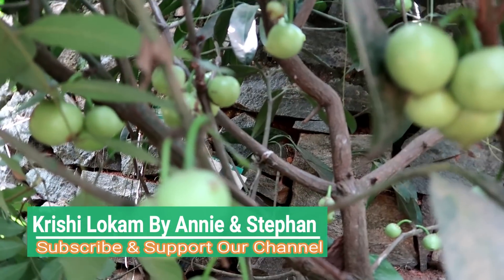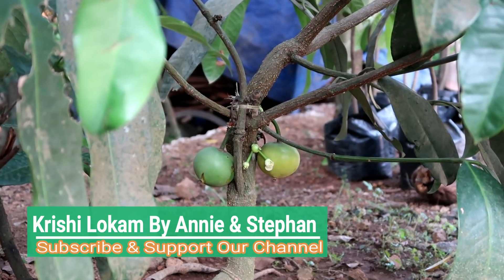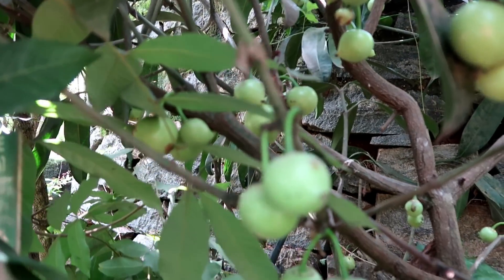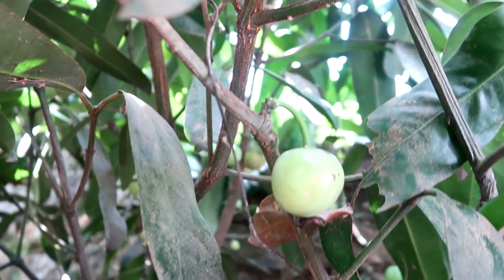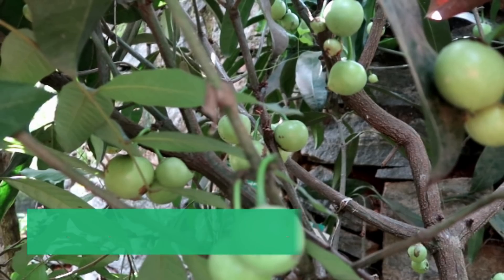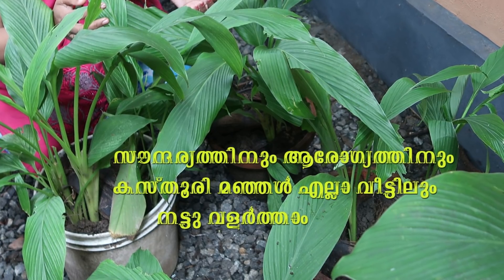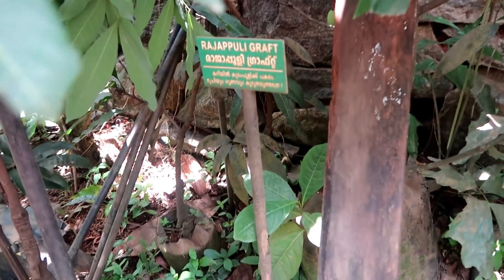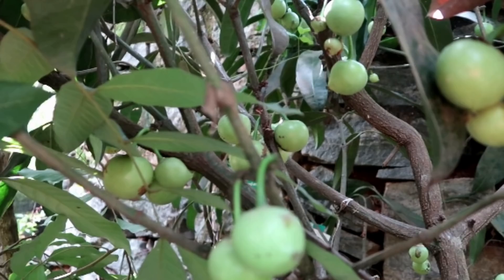കുടംപുളിക്കു പകരം രാജാ പുളി Raja Puli Friut Plants || Krishi Lokam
കുടംപുളിക്കു പകരം രാജാ പുളി Raja Puli Friut Plants

todays special fruit plant is Raja Puli , Kokum (Gracinia indica)  &  Athi pazham(
Cluster fig)